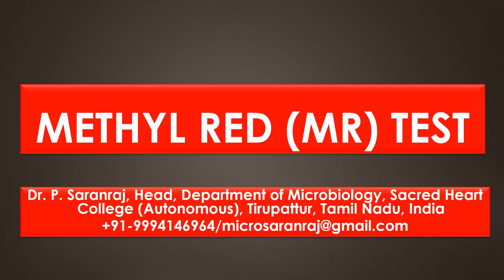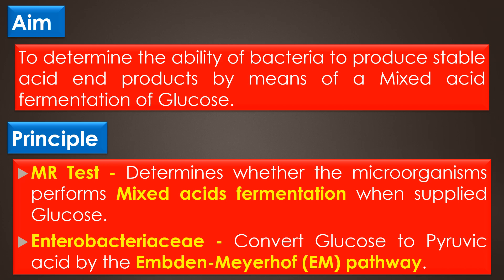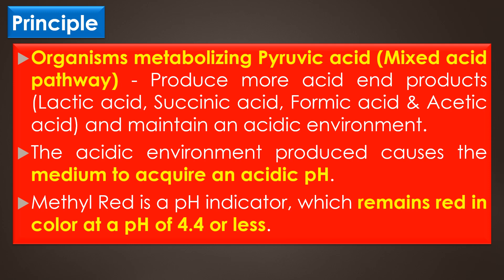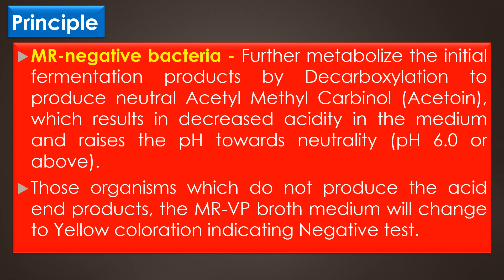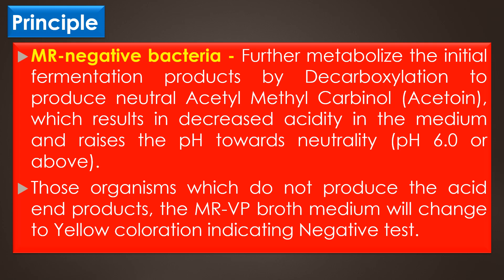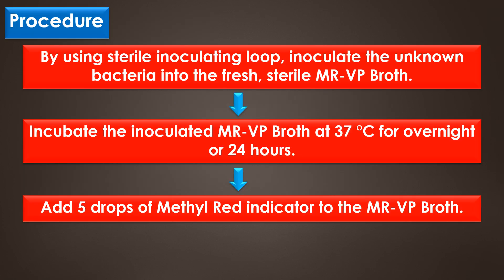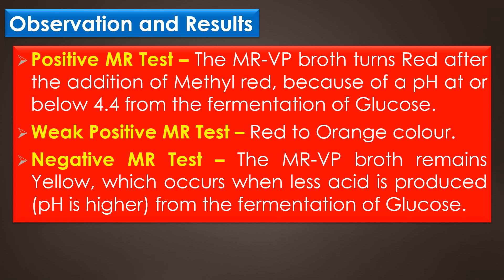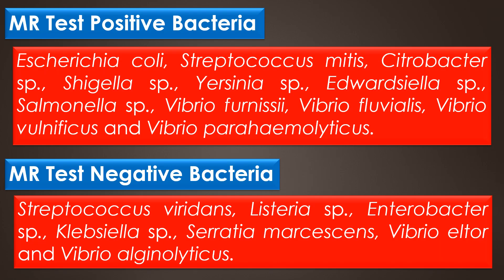Methyl Red (MR) Test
"METHYL RED (MR) TEST" by Dr. P. Saranraj, Head, Department of Microbiology, Sacred Heart College (Autonomous), Tirupattur, Tamil Nadu, India